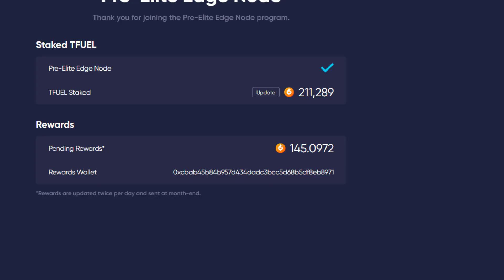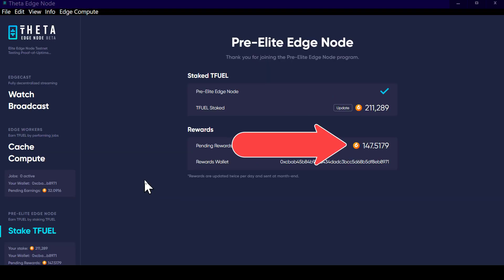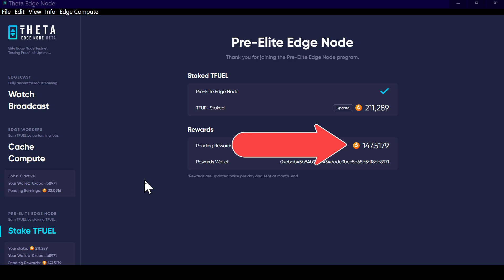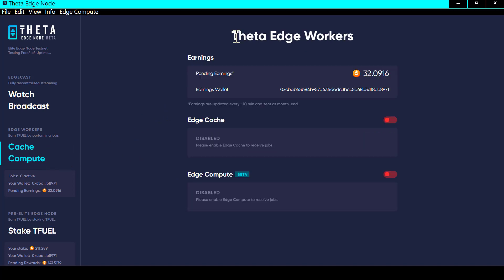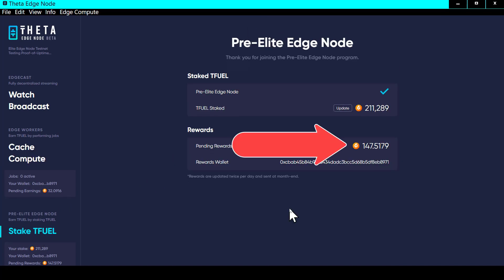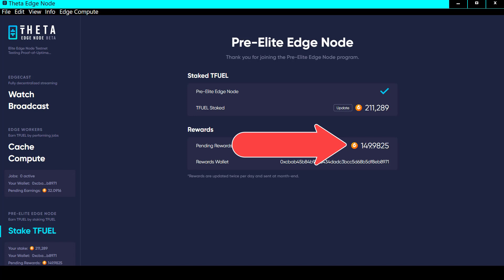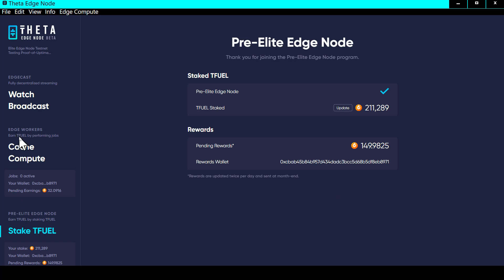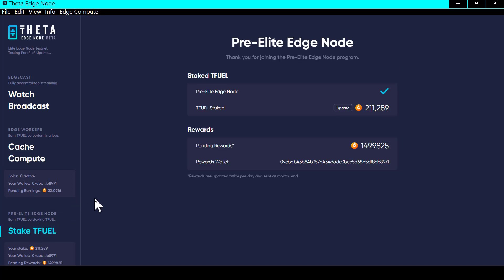TFUEL staking rewards test with cache disabled RESULTS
0xf80834ACA55Da5b2Bcf059CA5E125e4E1cDc16E1